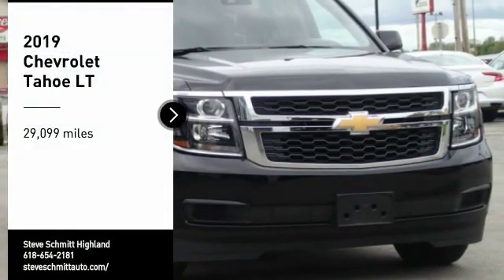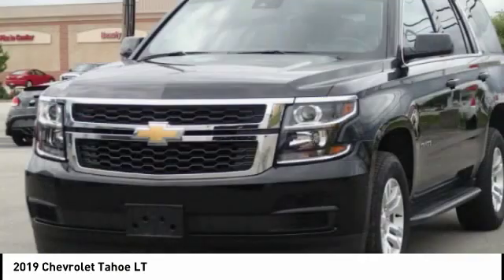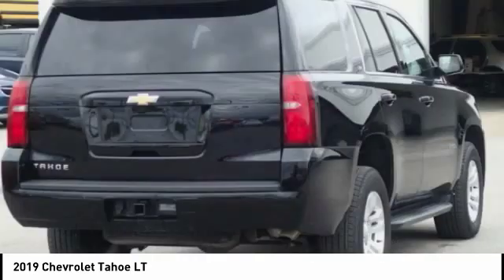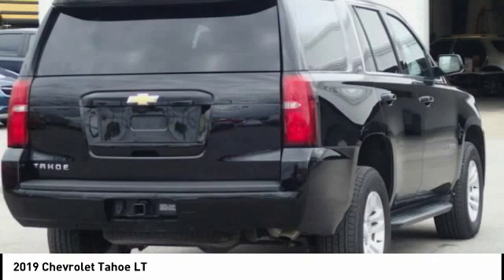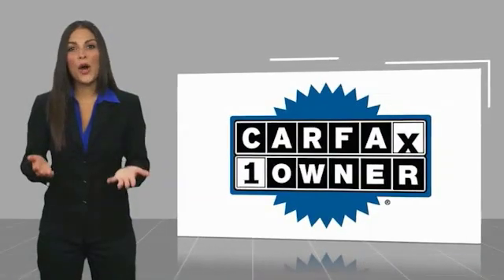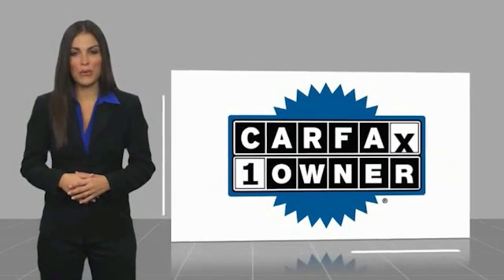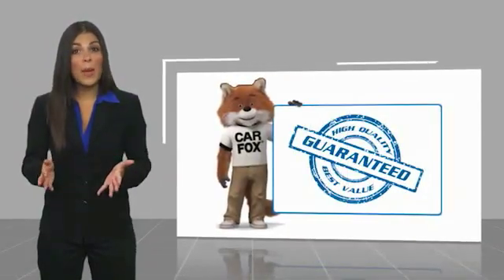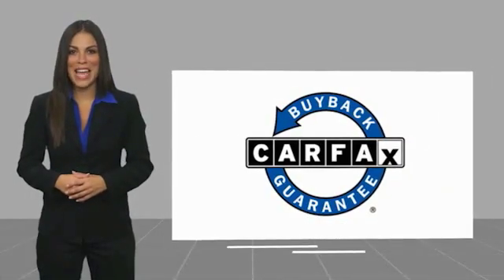2019 Chevrolet Tahoe Highland IL P32677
2019 Chevrolet Tahoe LT

2019 Chevrolet Tahoe LT Black Clean CARFAX. CARFAX One-Owner. Priced below KBB Fair Purchase Price!If you're looking for a new car, truck or SUV near St. Louis or Edwardsville, then look no further than Steve Schmitt Inc. At our Highland dealership, we have a large variety of Chevy, Buick, and GMC models, all just ripe for the picking. Steve Schmitt has delivered four generations of Customer Service...right here in Highland! Steve Sr. Plays an active role in the dealership as well as the community, and Steve Jr. Manages the day-to-day operations. At Steve Schmitt Chevy Buick GMC, it is more than a name on a sign...it is our family looking forward to exceeding your family's expectations!